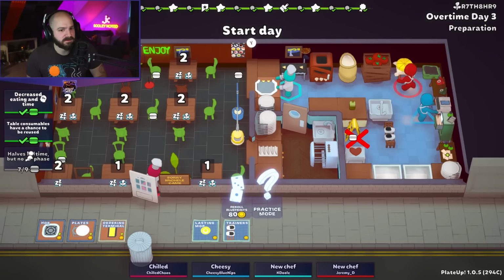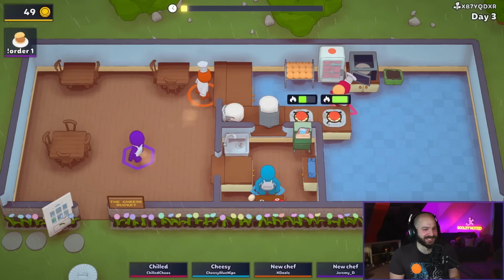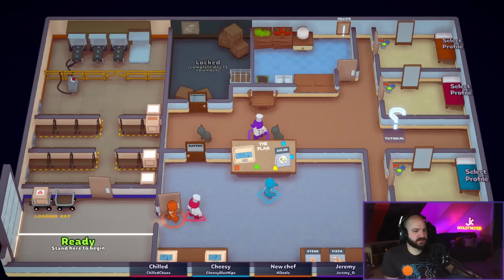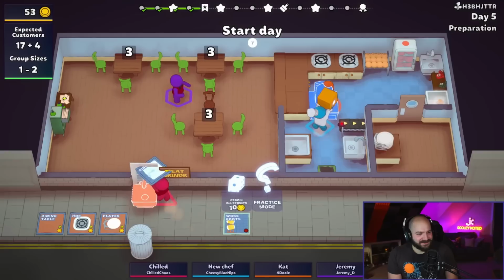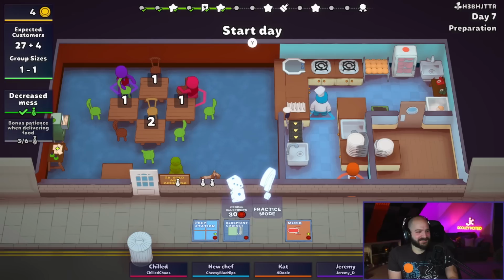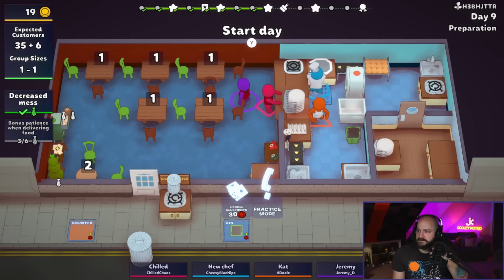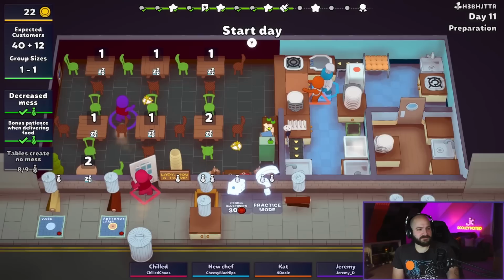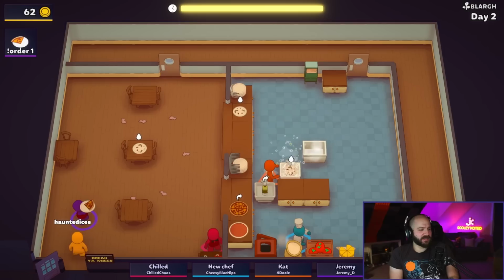Run It to the Ground! | PlateUp! | Full Stream from September 17th, 2022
Jeremy, Chilled, Cheesy, and Kat try to run their own restuarant!

Who's in this video?